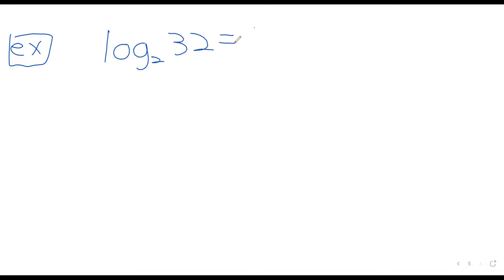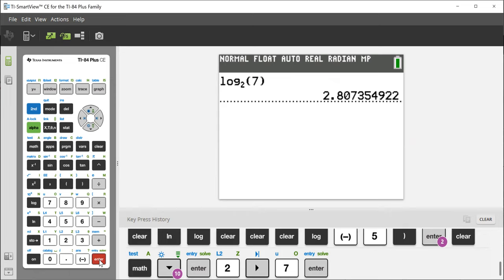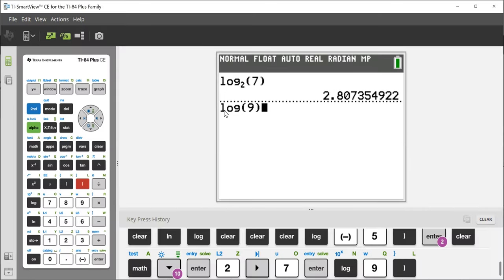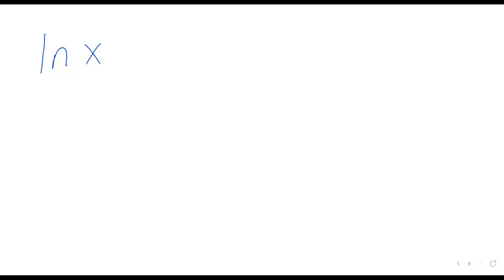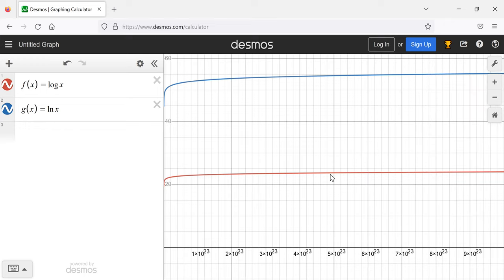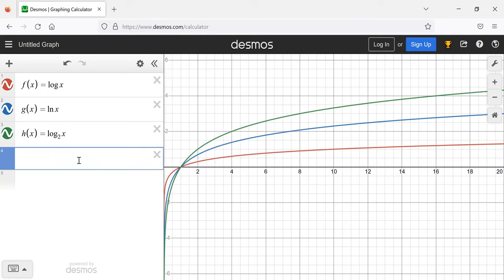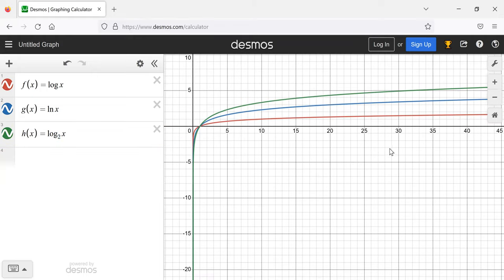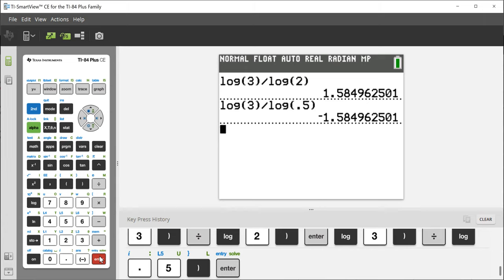Week 15 College Algebra Monday